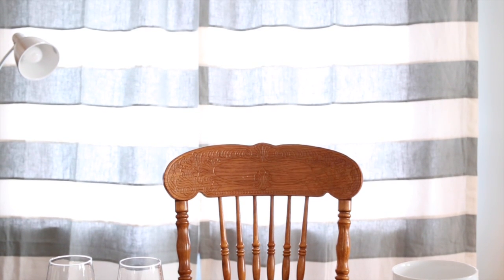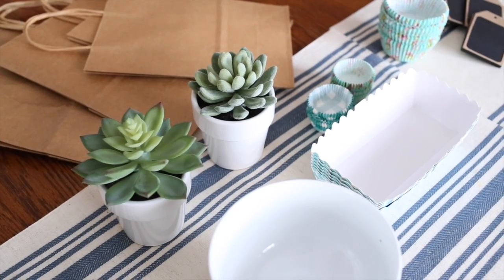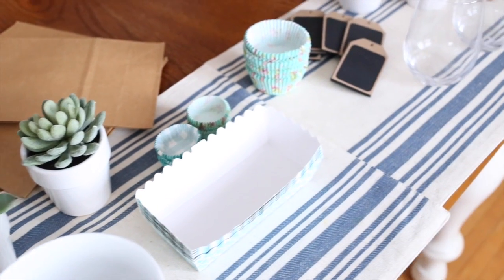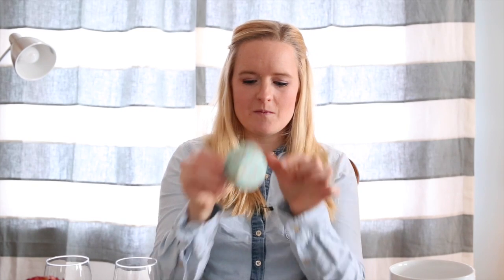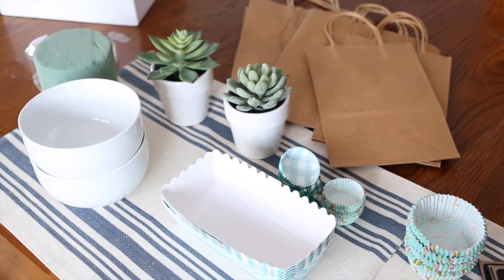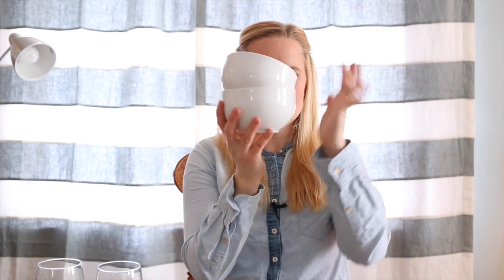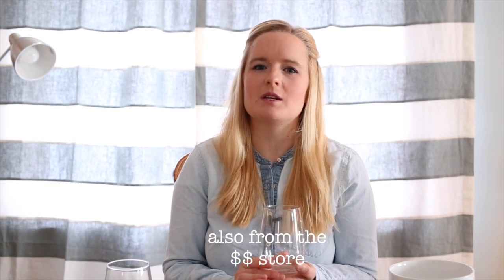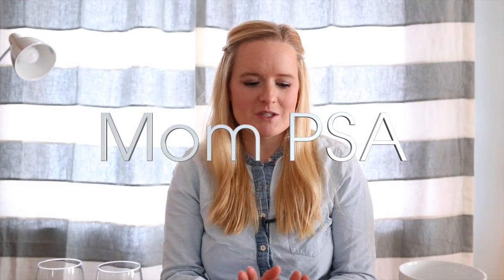Momramblings: Classy Finds from The Dollar Store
Here are a few fun unexpected classy finds from the local Dollar Store. Know what to look for and what to avoid.

Featuring, faux succulents, stemless wines glasses, floral foam, white dishes, gift bags, labels, and more!

Create beautiful spaces on a budget!